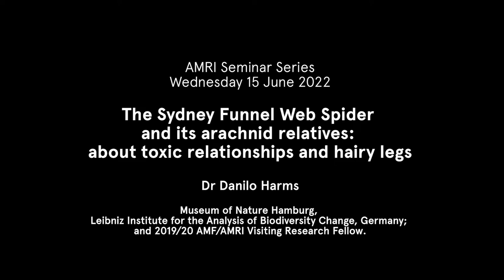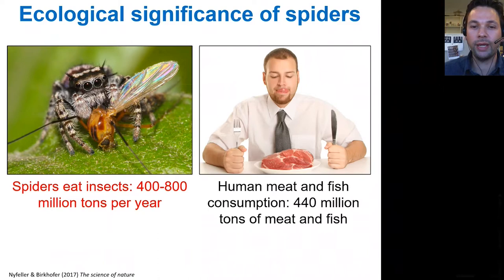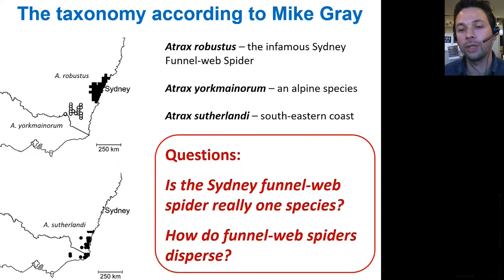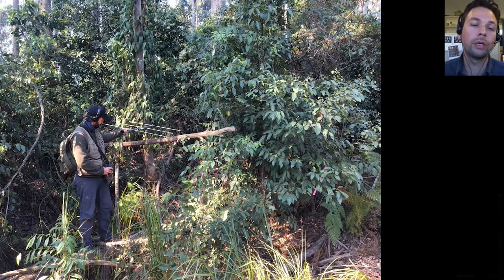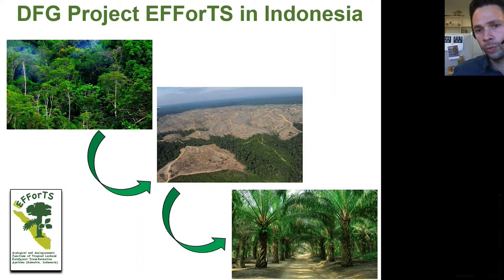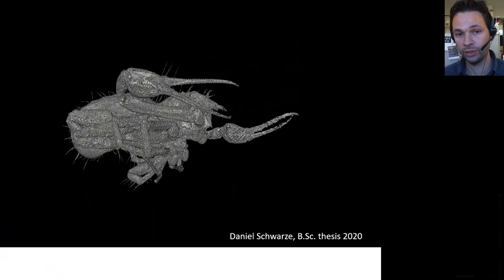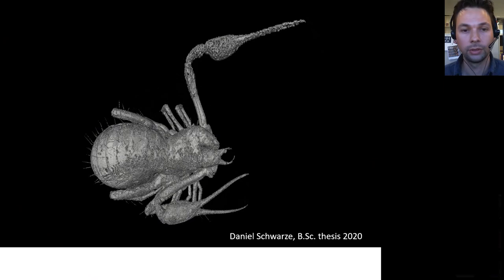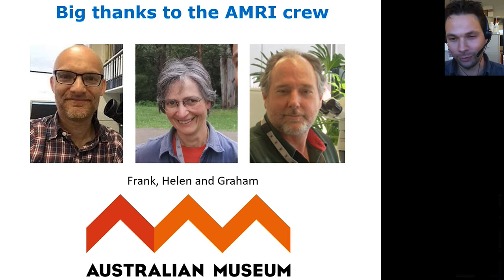The Sydney Funnel Web Spider - AMRI Seminar. Dr Danilo Harms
The Sydney Funnel Web Spider and its arachnid relatives: about toxic relationships and hairy legs .
Dr Danilo Harms. Museum of Nature Hamburg, Leibniz Institute for the Analysis of Biodiversity Change, Germany; and, 2019/20 AMF/AMRI Visiting Research Fellow.
The Sydney funnel web spider Atrax robustus is an Australian icon and the most venomous spider in the world. This species and its relatives are widely distributed in NSW and VIC but surprisingly little is known about their biology and ecology. Not even the taxonomy is clearly resolved and this has practical implications, i.e., for the production of antivenoms. In an ongoing project, Dr Danilo Harms and collaborators are trying to solve some of the mysteries surrounding these spiders. In Danilo’s presentation, he will give an update on this project, including some surprising results and plans for the near future. Danilo will also talk about some of his other research projects on our eight-legged friends in Australia and the rest of the world. These include ongoing projects on mesic zone speciation in Australia, palaeontology of amber fossils, monitoring projects in Germany, and conservation projects in Indonesia.